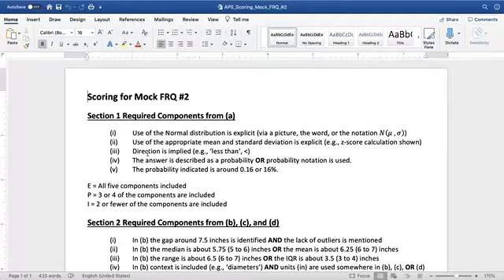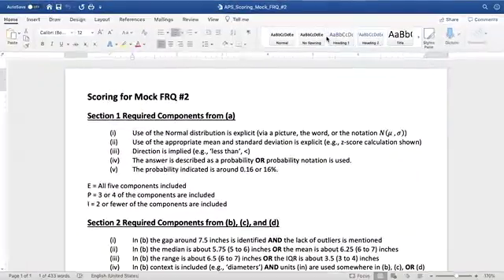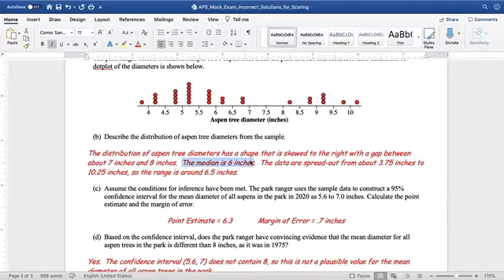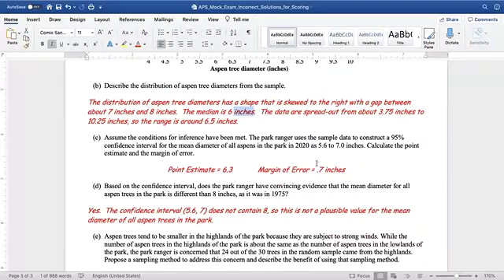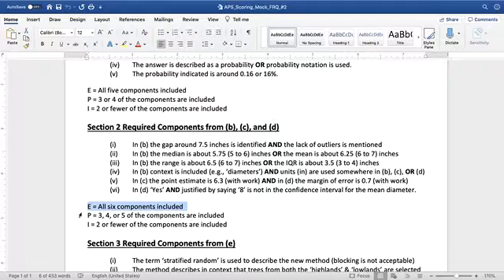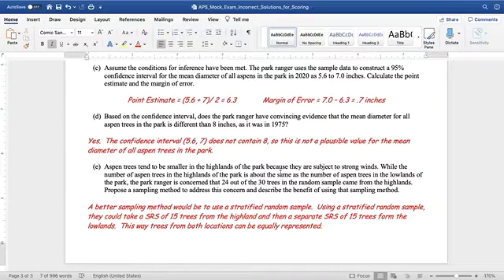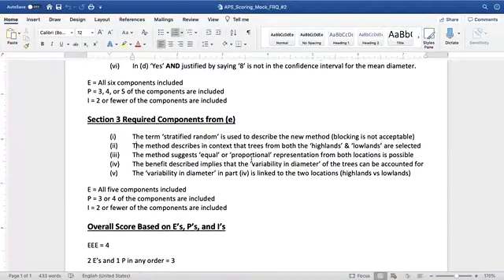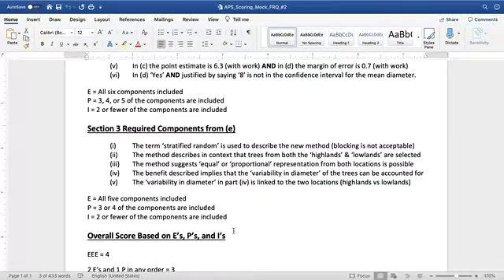APS Mock Exam FRQ #2 Scoring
In this video we'll go through how to score the second FRQ from your AP Statistics mock exam.